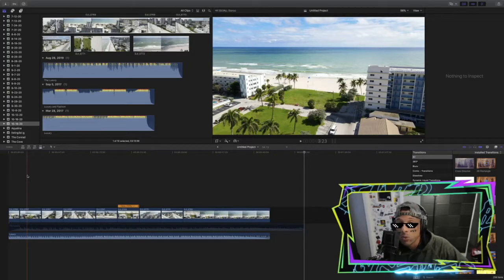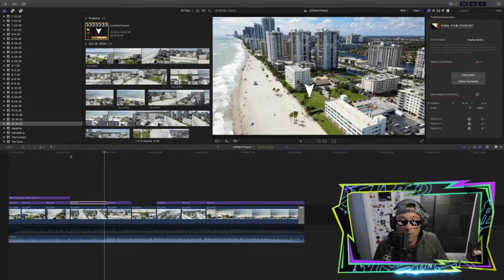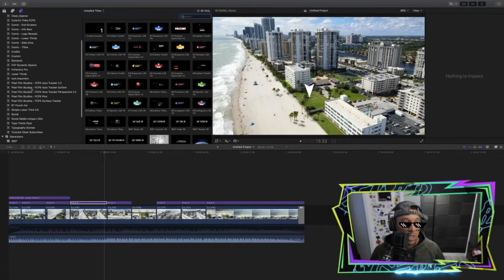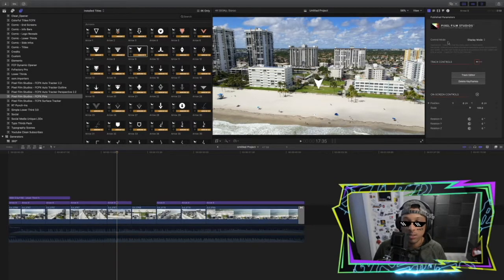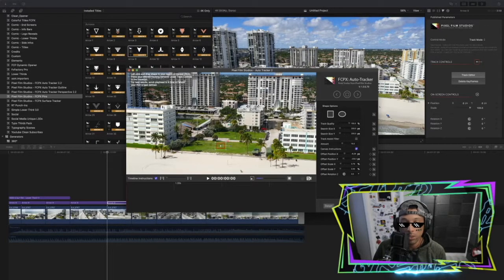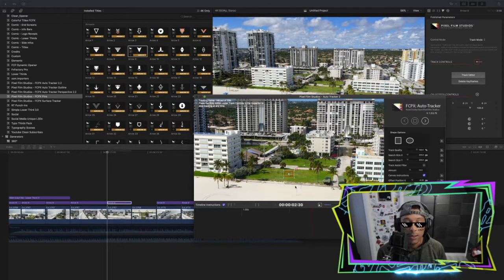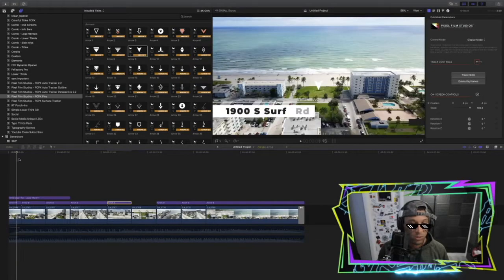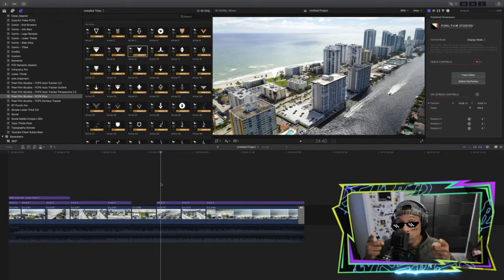Motion Tracking Pins Tutorial for Final Cut Pro X | Pixel Film Studios